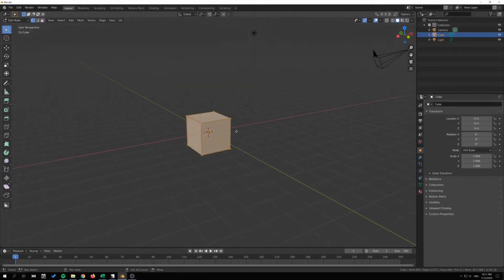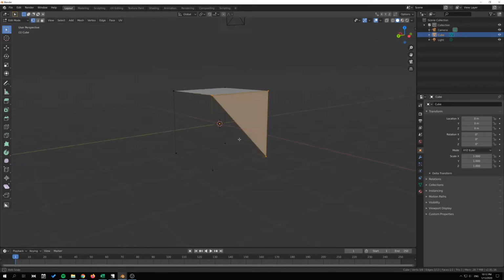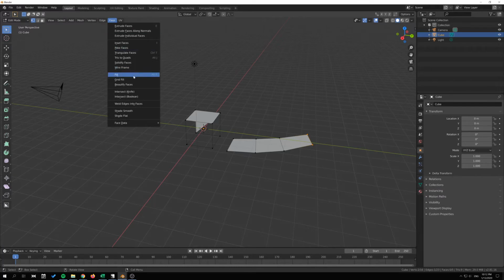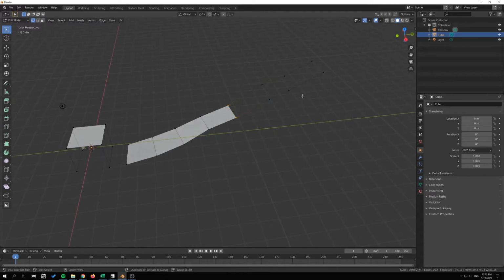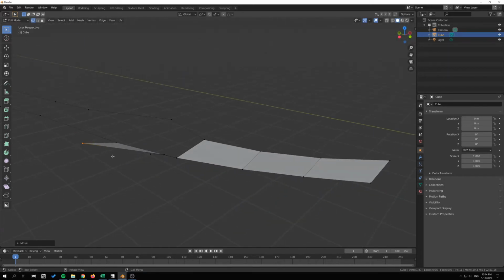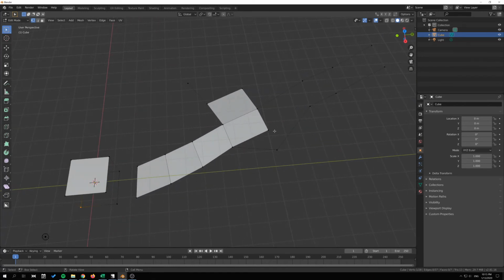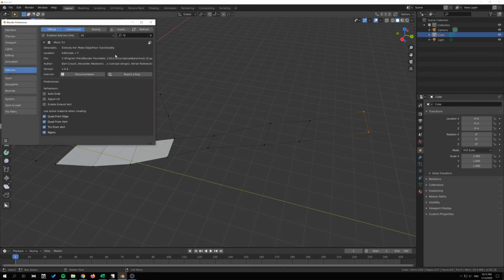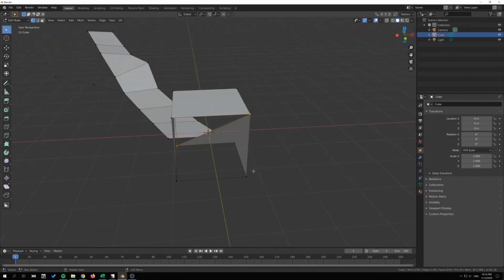Blender - Fill new face/edge, edit mode tool explained